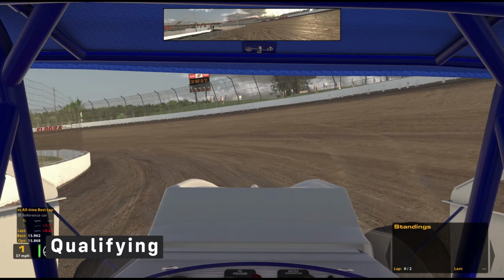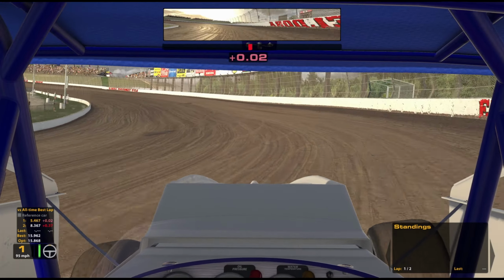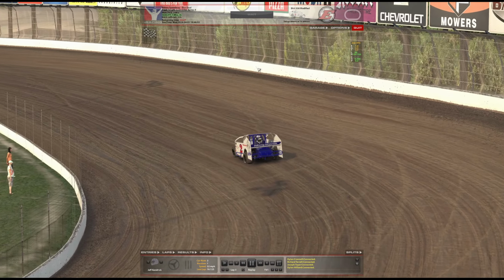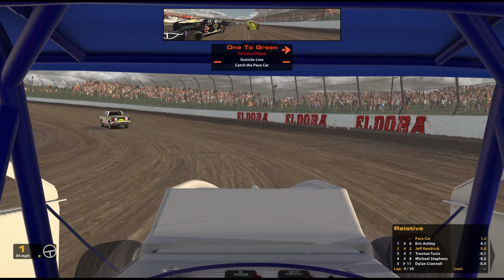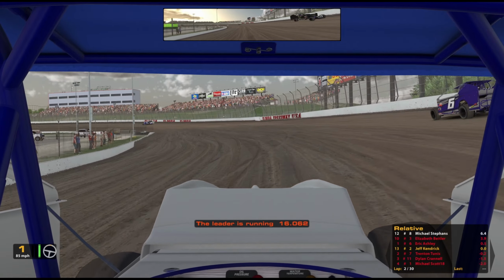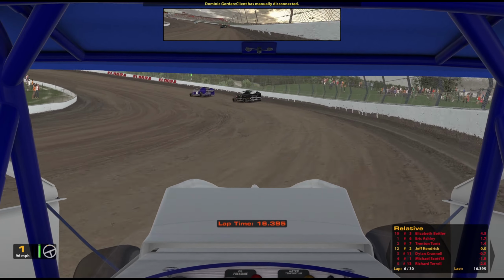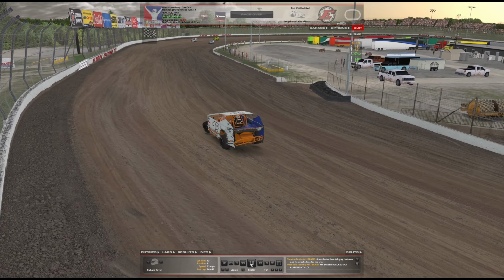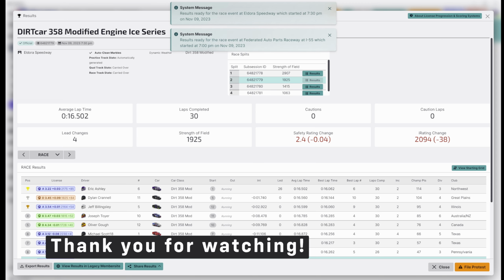🏁 iRacing Dirt 358 Modified Madness at Eldora Speedway! 🌪️ High-Octane Racing Action Unleashed! 🏁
Video Contents:
00:00 Introduction
00:12 iRacing Dirt Modified Qualifying
02:05 iRacing Dirt Modified Feature Race
09:41 iRacing Dirt Modified Wreck Recap
11:41 iRacing Dirt Modified Race Results Review

Embark on an Unforgettable iRacing Journey: DIRTcar 358 Modified Racing at Eldora Speedway! 🏁"

Dive deep into the exhilarating world of virtual dirt track racing at the legendary Eldora Speedway in Rossburg, Ohio, USA. Brace yourself for the electrifying competition and exceptional skills of our digital drivers in this epic showdown.

🌐 Event Preview:
🏁 Event Title: Eldora Speedway DIRTcar 358 Modified Showdown
🌍 Virtual Venue: Eldora Speedway, Rossburg, Ohio, USA

Prepare to be captivated by the thunderous engine roars and the swirling clouds of dust. Our seasoned iRacers push their virtual iRacing 358 Modified machines to the absolute limit, showcasing their mastery of turns, throttle control, and the unique challenges of dirt track racing.

🌟 Racing Highlights:
🚦 Green Flag Chaos: The green flag signals a heart-pounding charge into turn one, as drivers fiercely battle for those coveted leading positions right from the start.

🤜🤛 Intense Duels: Witness drivers engage in gripping battles throughout the race, trading paint and positions while competing for the perfect racing line and the inner lane.

🔄 Shifting Track Conditions: The track surface constantly evolves, offering dynamic conditions that put the drivers' adaptability and racing skills to the test.

🌀 Mesmerizing Drifts: Be awestruck as drivers expertly navigate challenging corners with breathtaking drifts, teetering on the edge of control.

🎮 iRacing Realism:
iRacing's cutting-edge simulation technology immerses you in the world of dirt racing like never before. The physics, tire models, and track dynamics faithfully replicate real-world conditions, allowing digital drivers to experience every bump and slide, just like their real-life counterparts.

Whether you're a die-hard dirt racing enthusiast or new to the scene, this video guarantees to deliver the excitement and action you crave. Thank you for joining us, and we'll see you in the next heart-pounding race! 💨 🏁👍🏎️